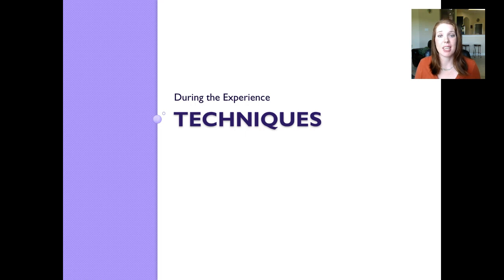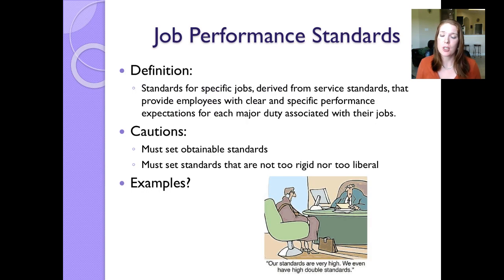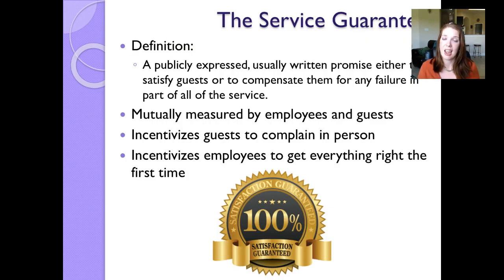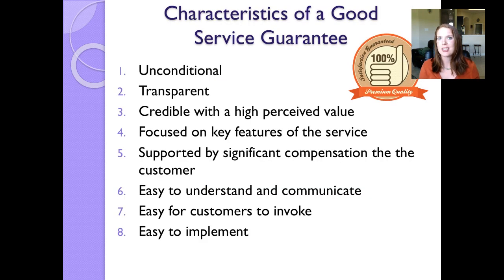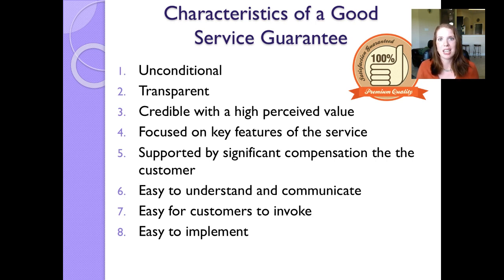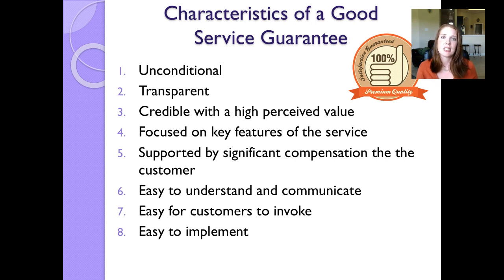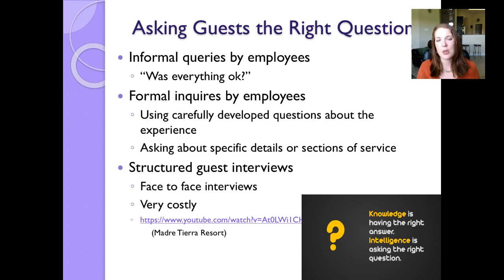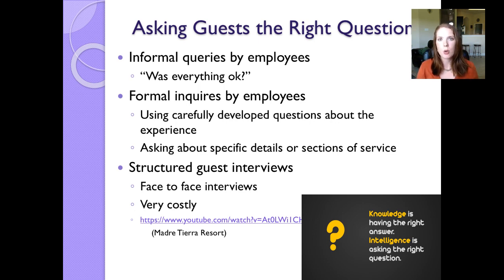Module 9 Video 2 Techniques During Service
THM 4210 Service Design and Delivery